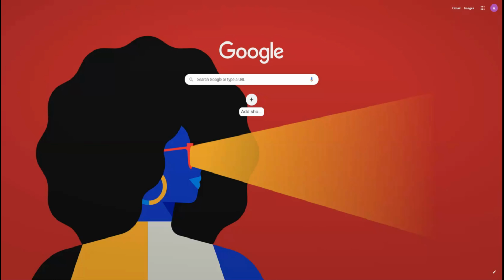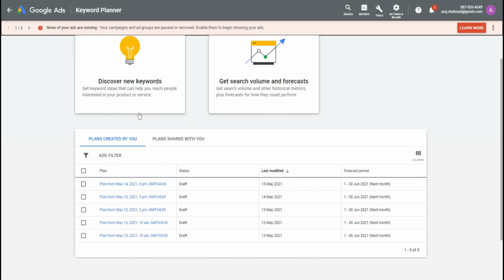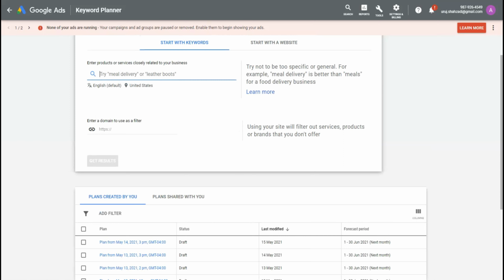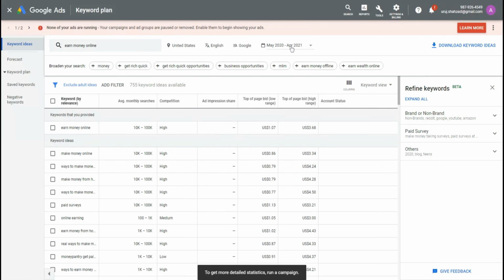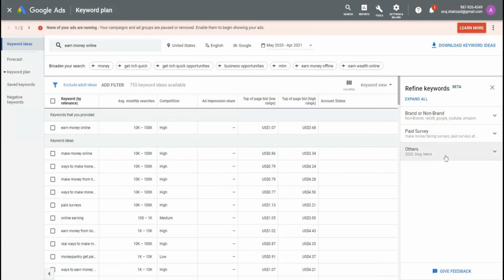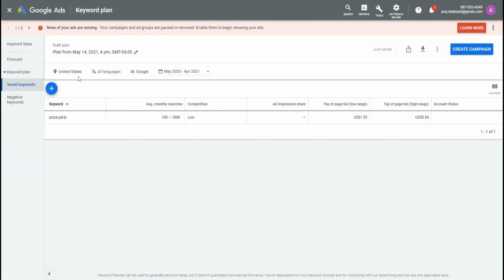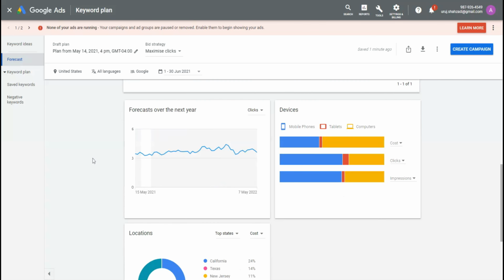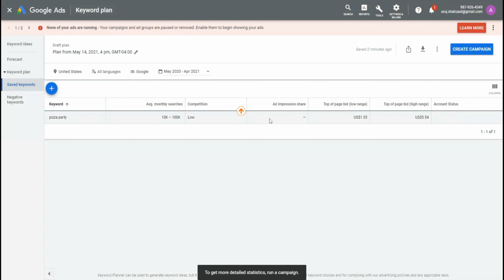How to use Keyword planner (Free Keyword Research Tool)